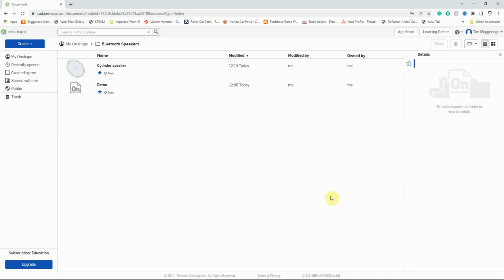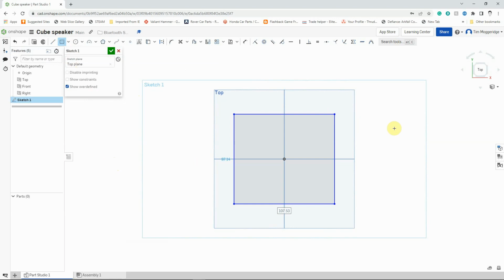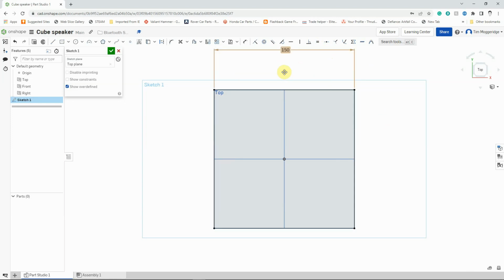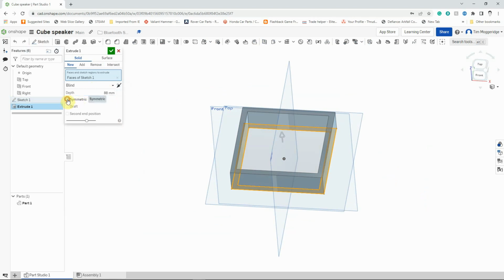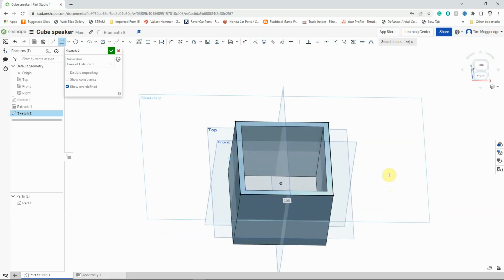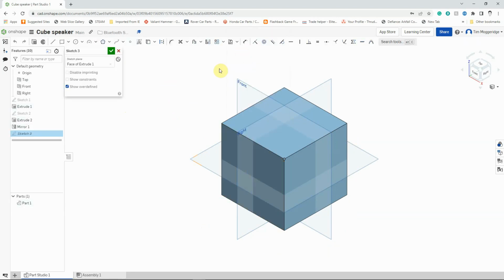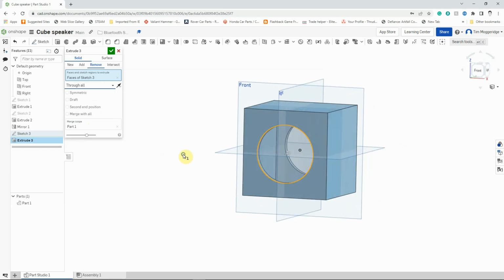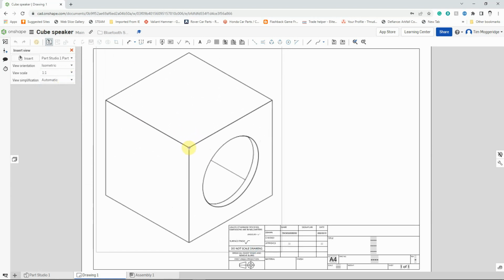BTS02 Cube Case Easy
An Onshape tutorial on how to model a simple cubic Bluetooth speaker case.